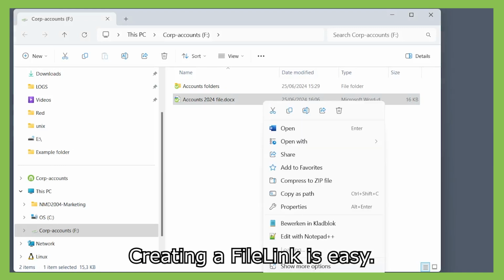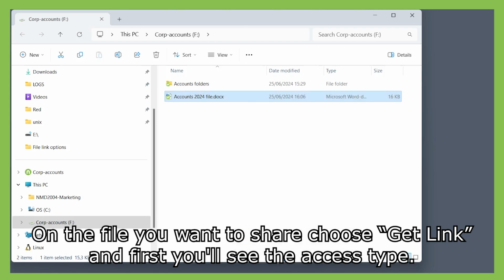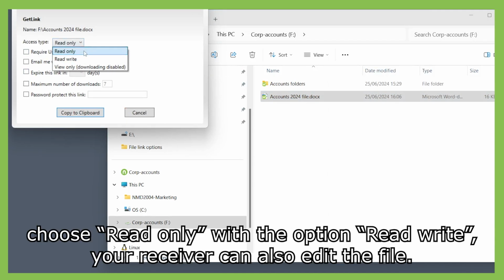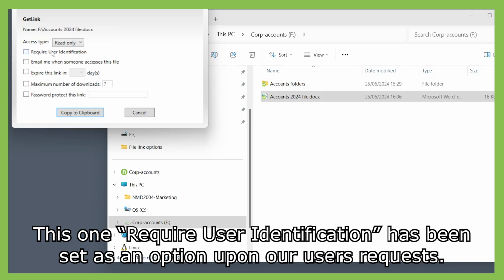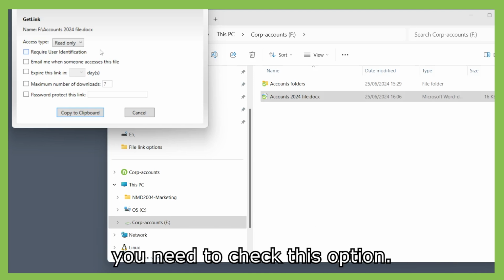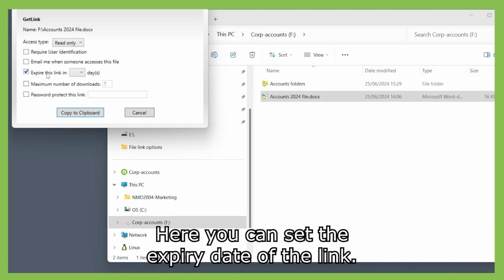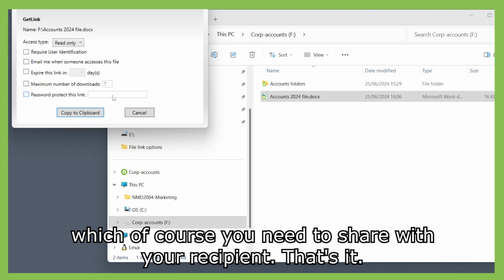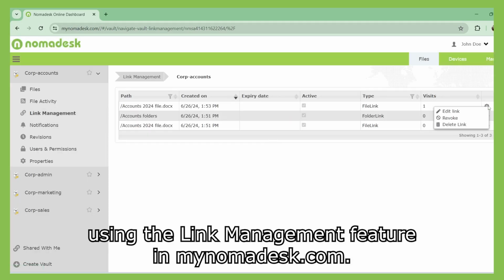file link options